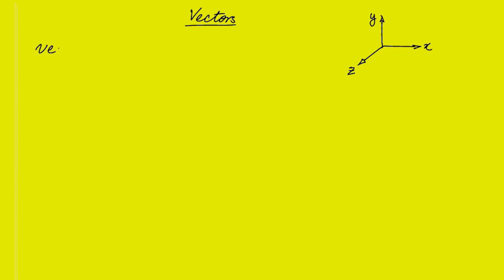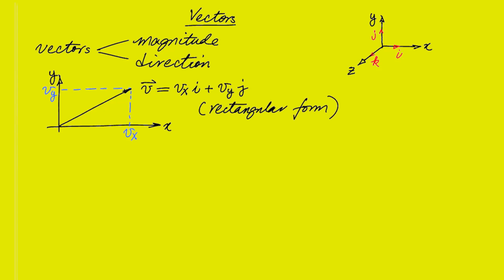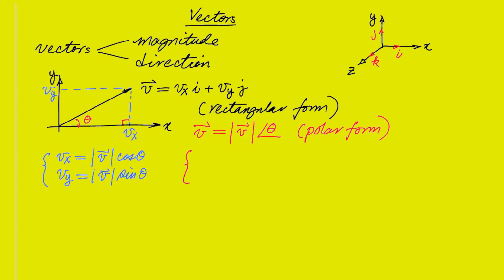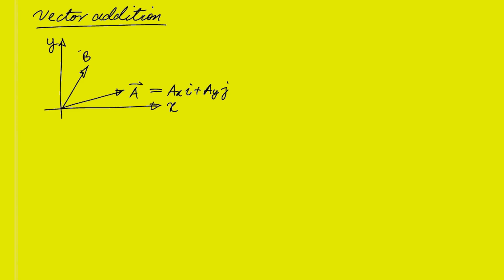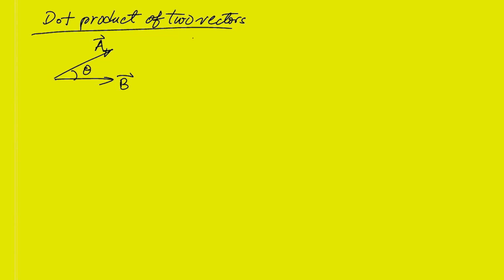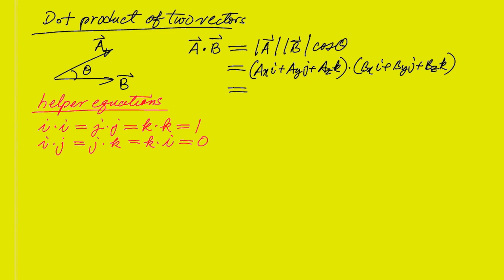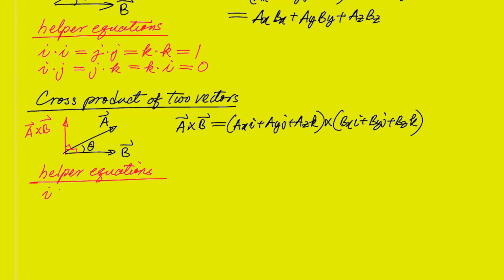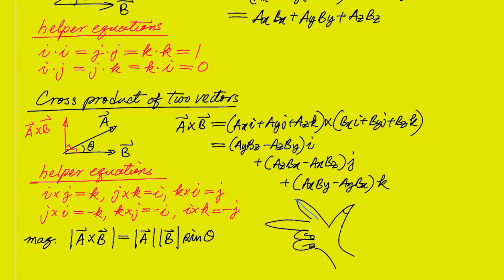vector part 1